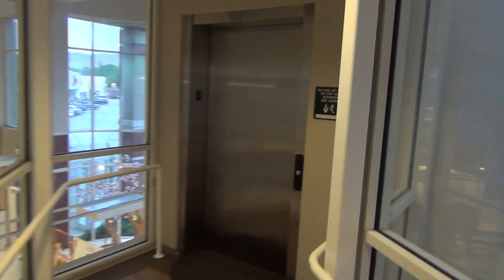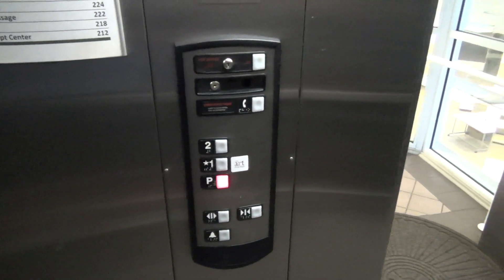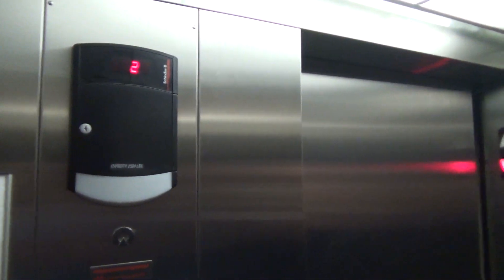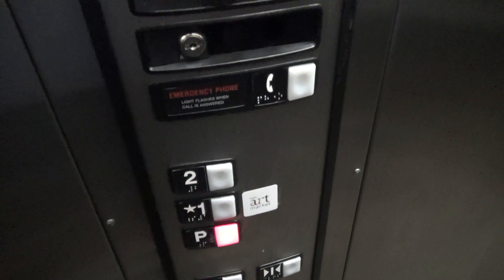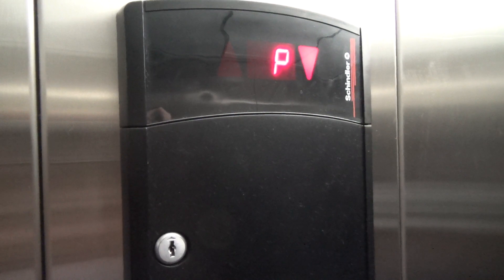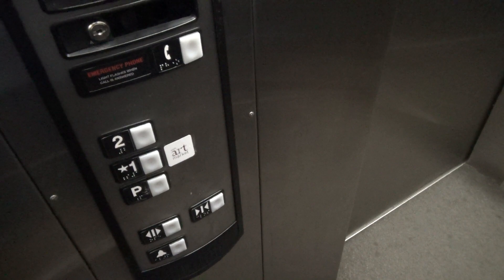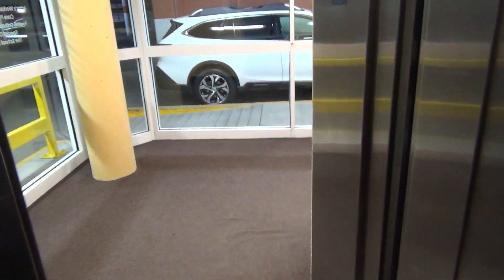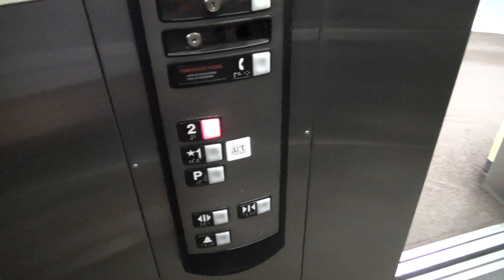Schindler 321a Hydraulic Elevator @ Foothill Village - Salt Lake City, UT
(5-25-21) So far, all of the other elevators in this complex have been Montgomery. This elevator is the odd one out being a Schindler! This one was installed in 2000 where all of the others were installed in the late 80s and early 90s. This elevator originally went to the Stein Mart which was on the first floor. The second floor has a neat bridge that goes over to the rest of the building, and the P level is the parking garage. The elevator is just a basic, but nice Schindler elevator with HT fixtures.